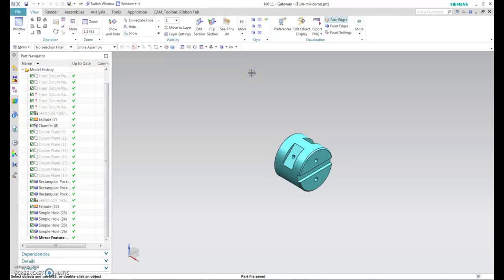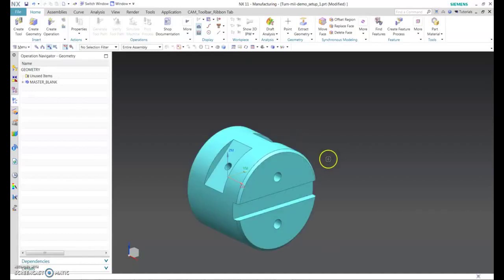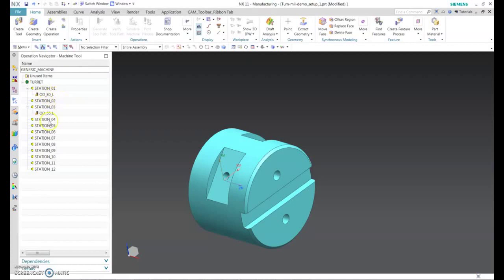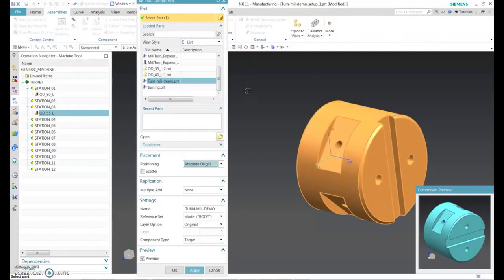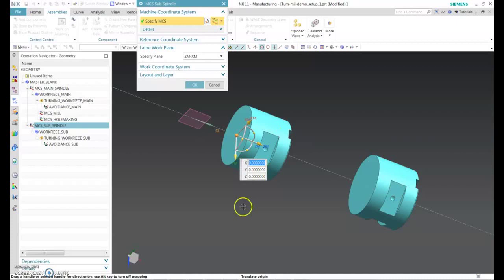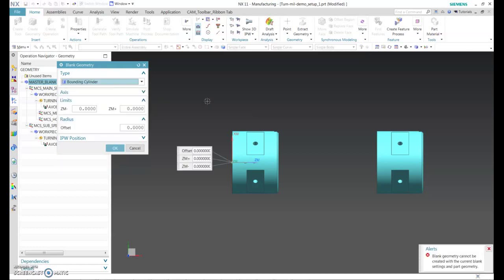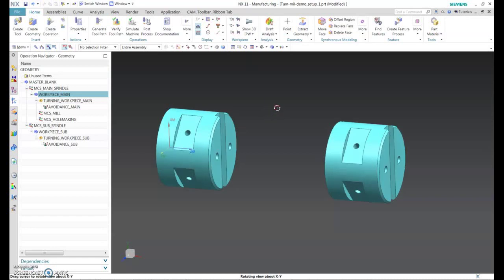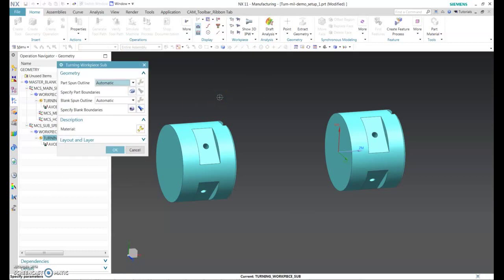NX CAM - Operations-TurnMill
CAD/CAM,SIEMENS NX, MILLTURN,TURNMILL,NX CAM,NXCAM,NX CAM MILLING